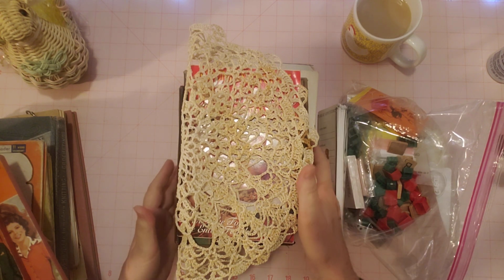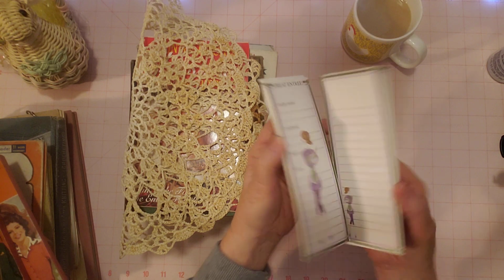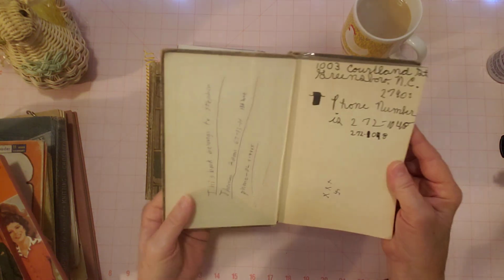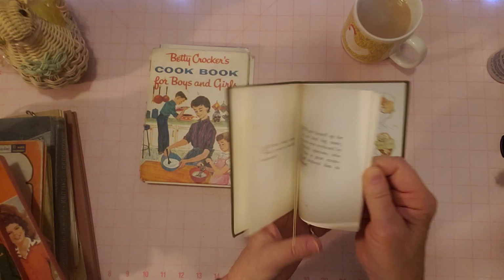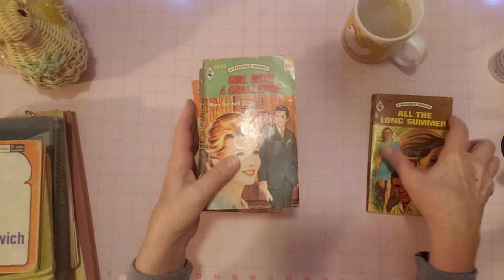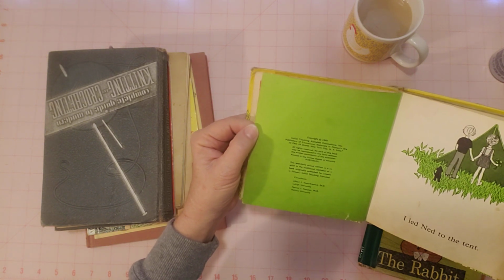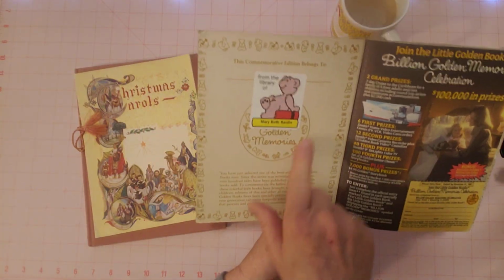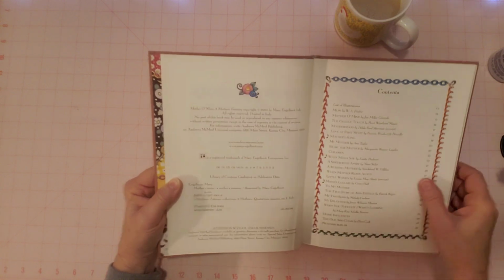It's Thrifty Thursday - Thrifted Junk Journals Supplies and Goodies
Hello Friends, I'm sharing thrifted junk journal supplies and other goodies I found during the past week. It means a lot.